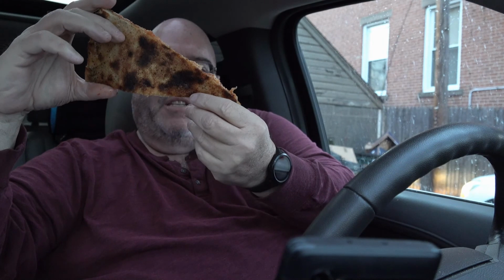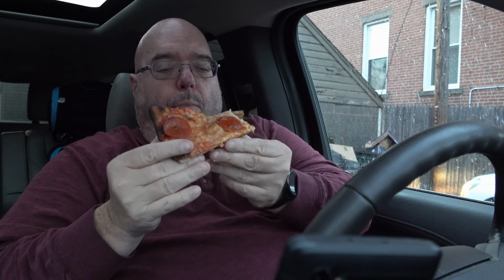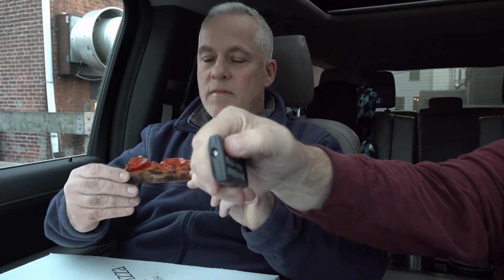PA237 Modern Apizza New Haven CT